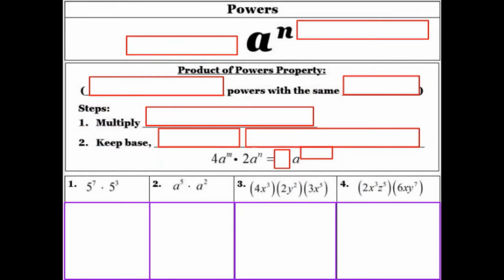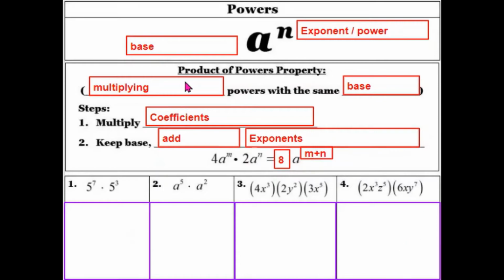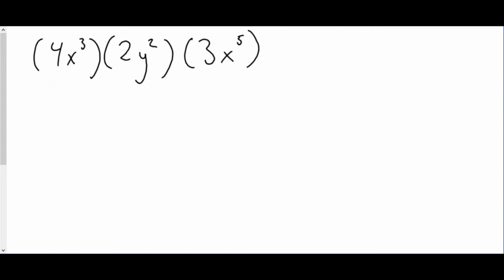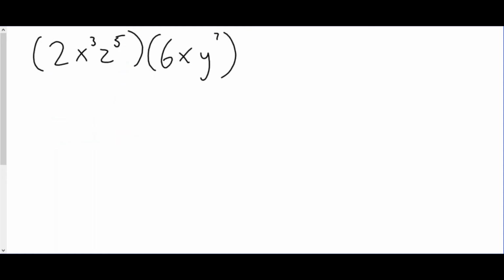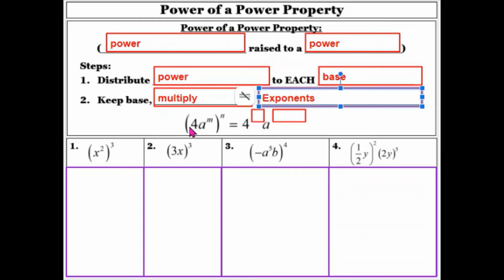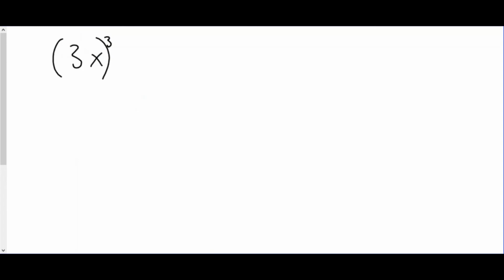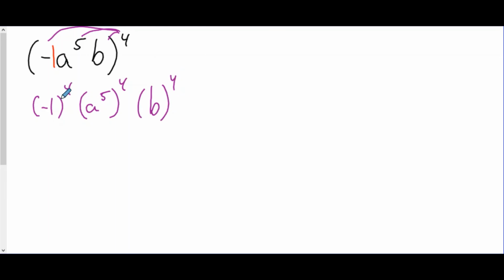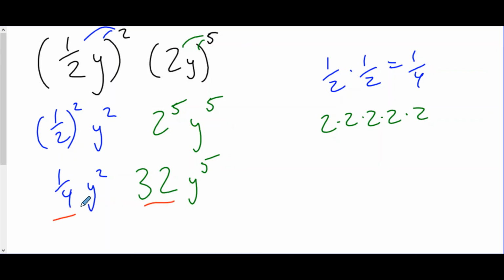Product Exponent Rules